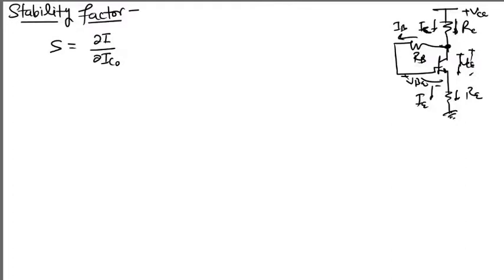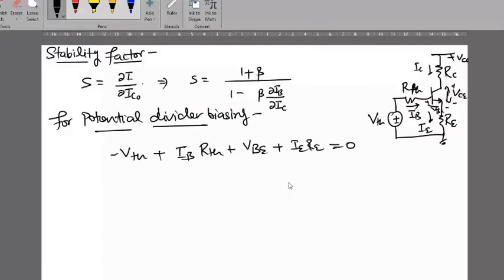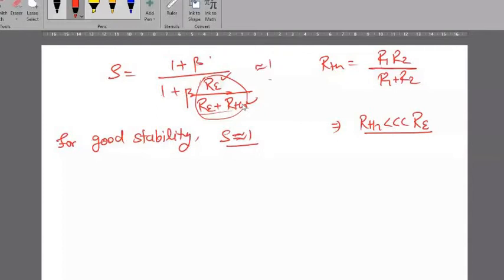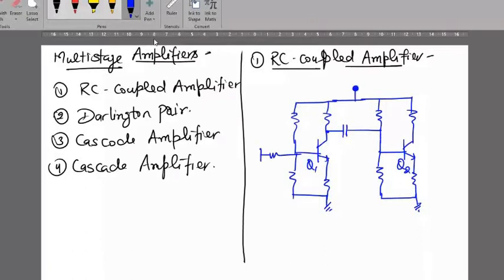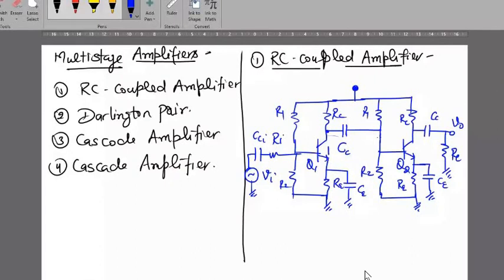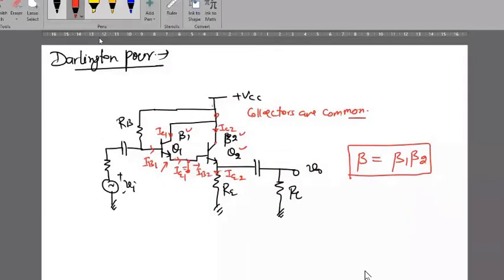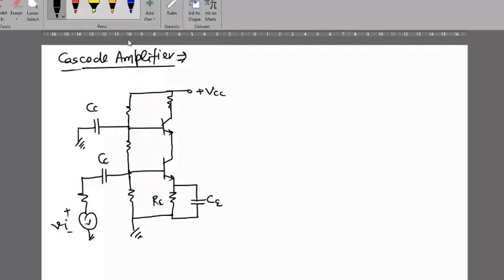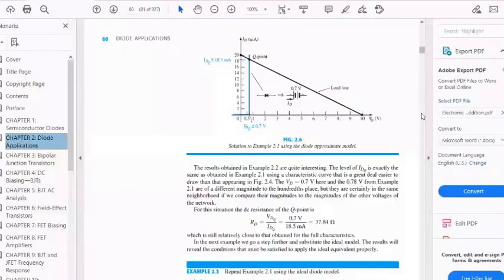ec 05 02 2021 09 21 45